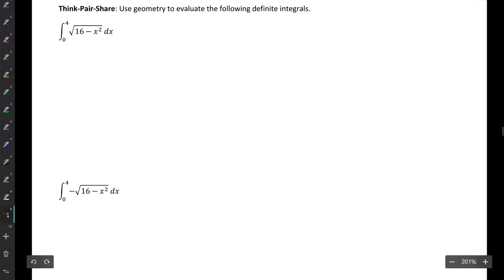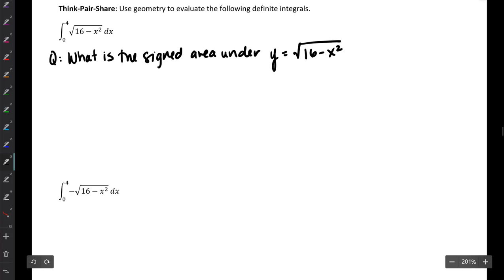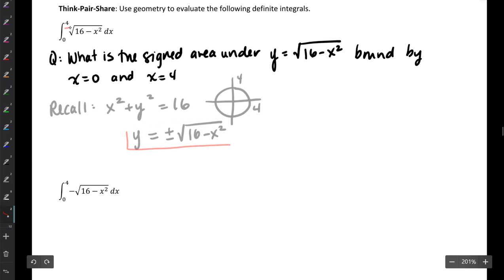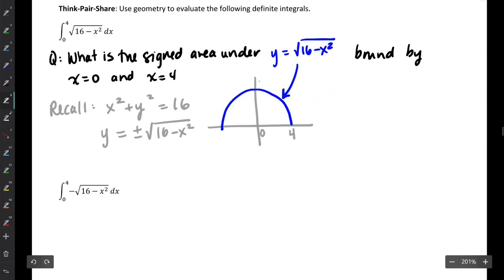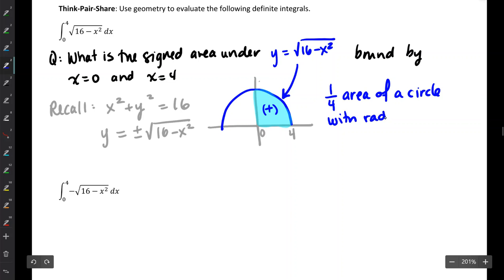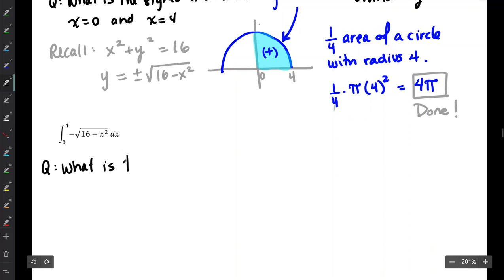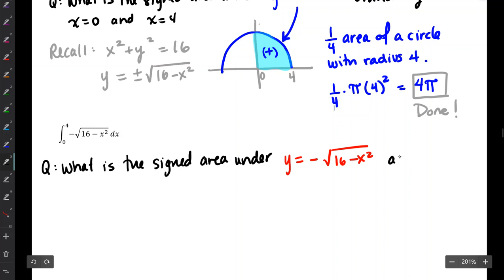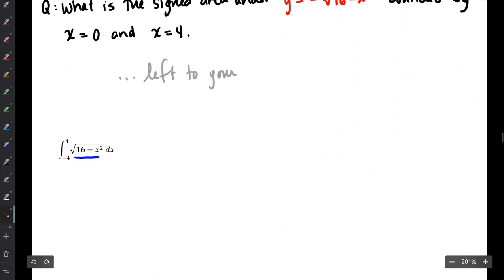Lesson 20 Video 8 Think Pair Share